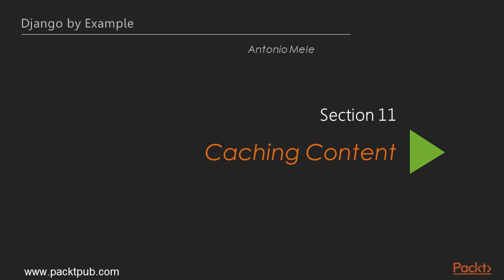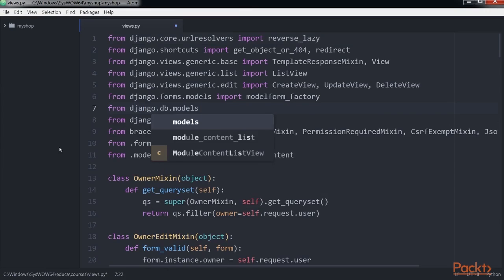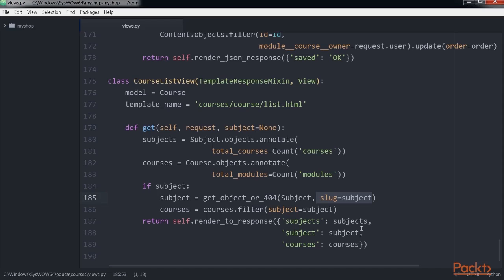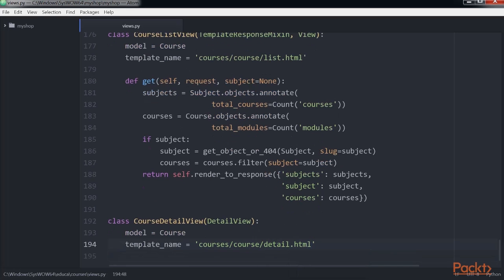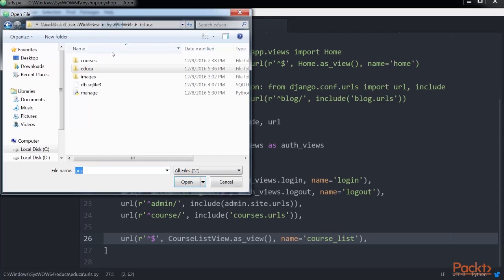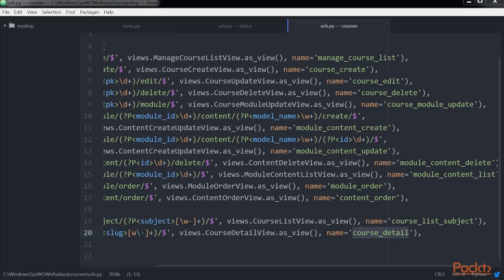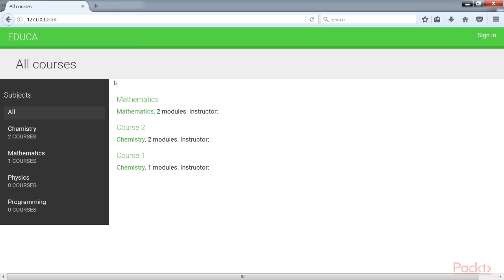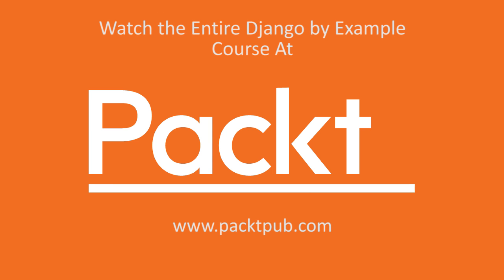Django by Example : Displaying Courses | packtpub.com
Learnt to list all available courses, optionally filtered by subject.
• Display a single course overview
• Create a detail view for displaying a single course overview